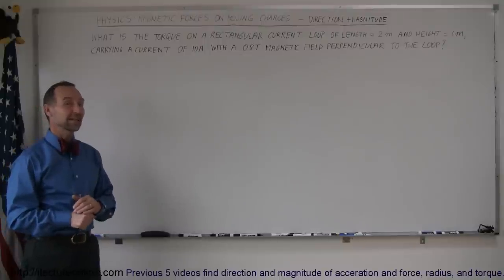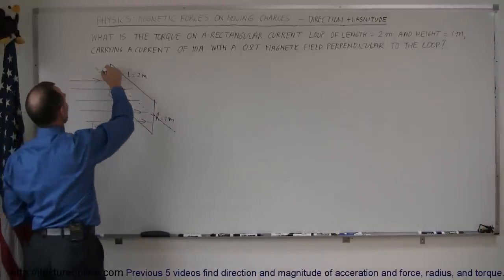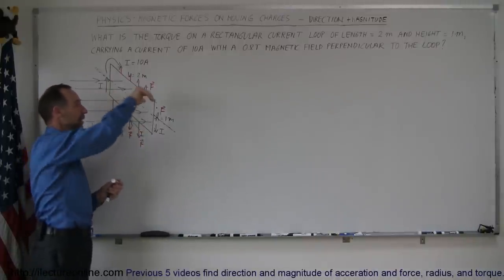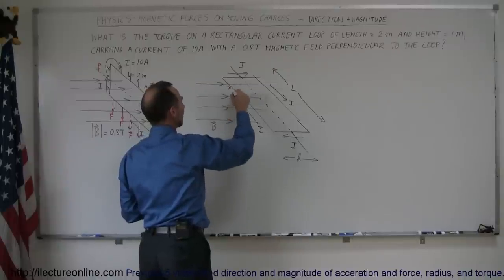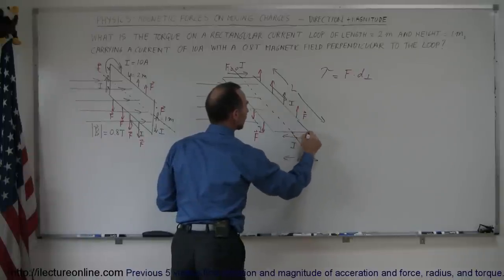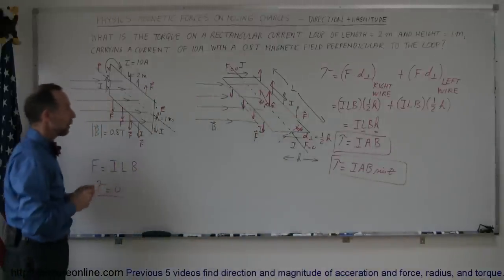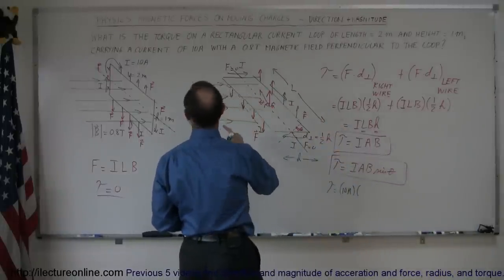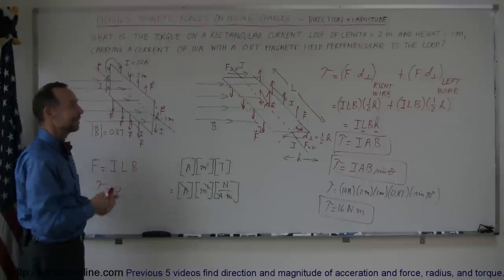Physics 43 Magnetic Forces on Moving Charges (6 of 26) Torque on a Current Loop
In this video I will calculate the torque on a rectangular current loop of length of 2m and height of 1m carrying a current of 10A with a 0.8T magnetic field perpendicular to the loop.